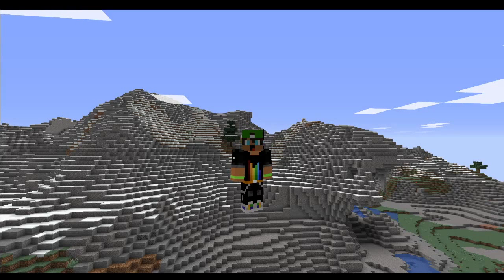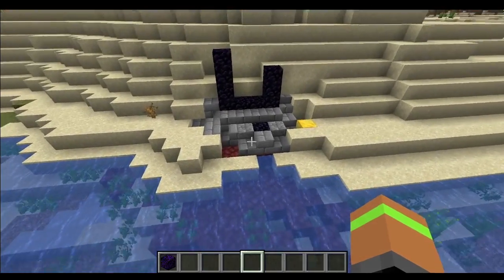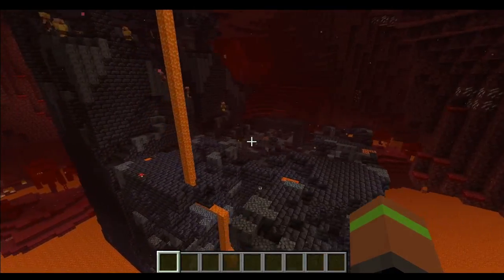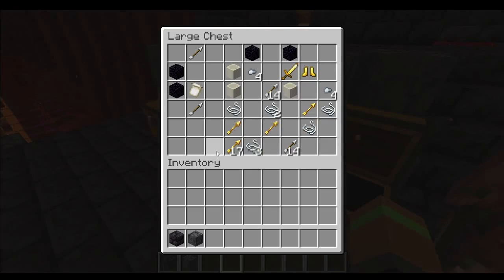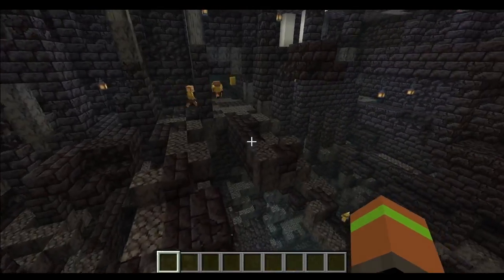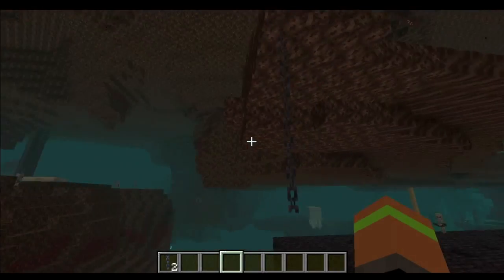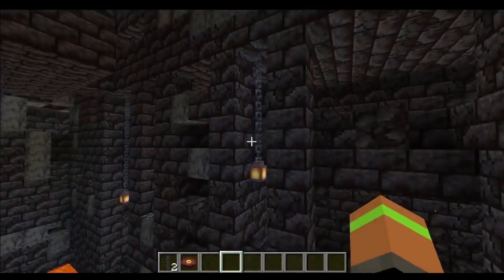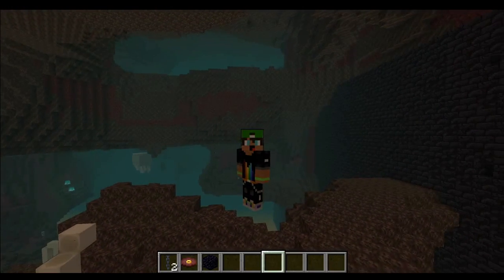Minecraft Snapshot 20W16A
I hope you guys enjoyed this Minecraft snapshot video for 20W16A! This snapshot introduced a few new generated structures into both the overworld and the nether so don't miss it!